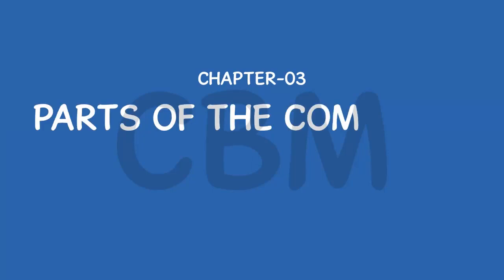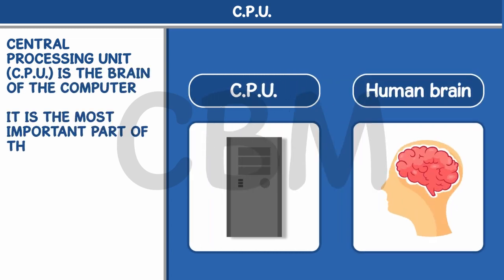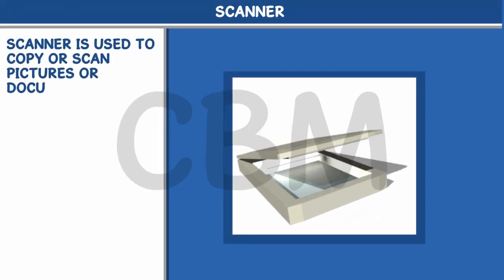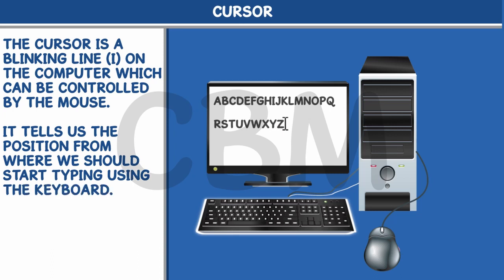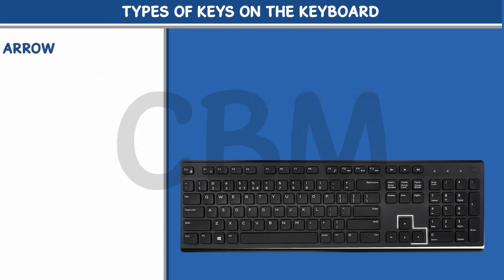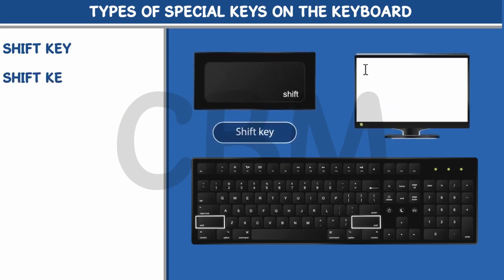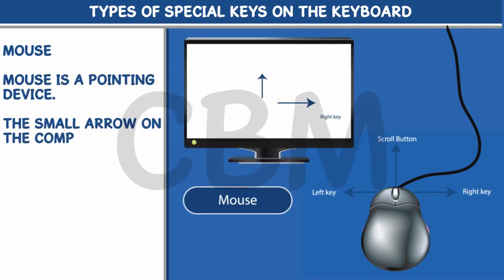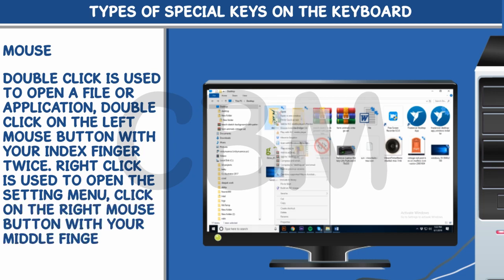Parts of the Computer | Keyboard & Mouse | Basics of Computer-2 | Smart with Computer-2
In this class, we will learn about various Parts of the Computer.
We will cover following things.
1. Parts of the Computer-Monitor, CPU, Keyboard, Mouse, Speaker, etc.
2. Keyboard and types of Keys
3. Mouse and how to use it?
This video series is an animated version of the chapters of our books ‘Smart With’ Series. The ‘Smart with’ series is based on Windows 10 and MS Office 16. We also explore the new developments in the ‘Tech world’ in recent times. To purchase your own copy of the Smart With series and other computer books, please